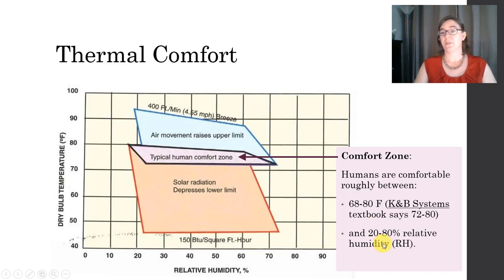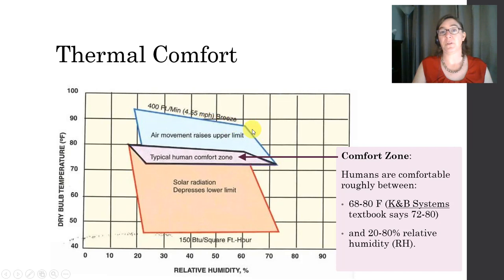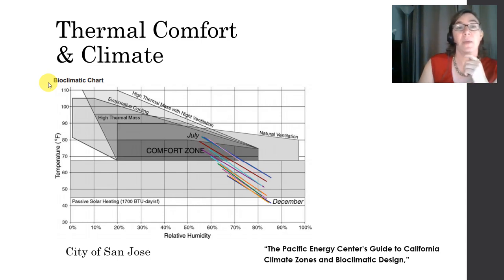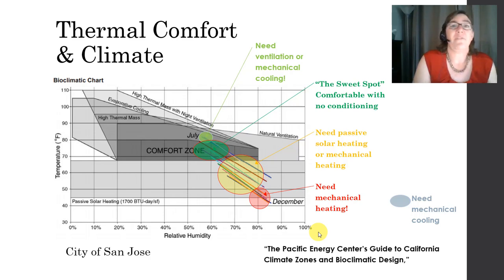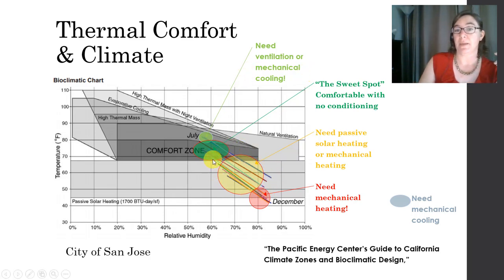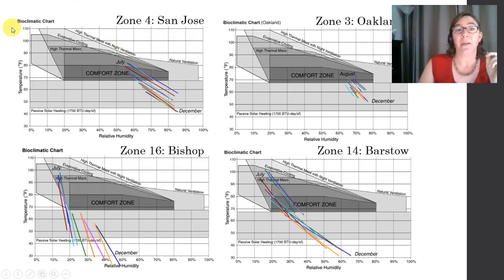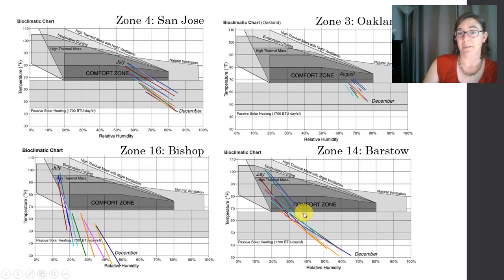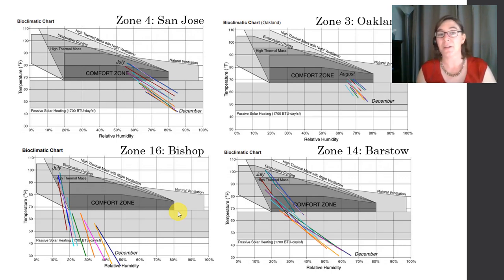Climate Responsive Design